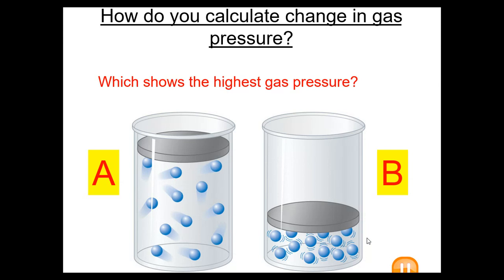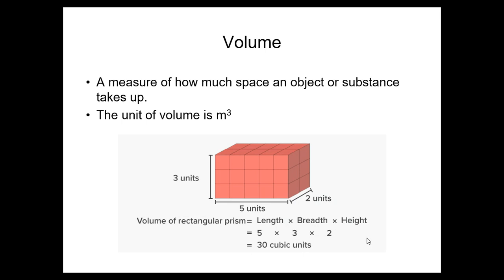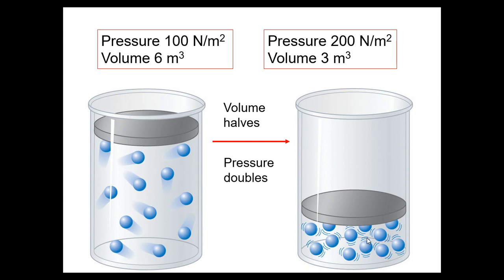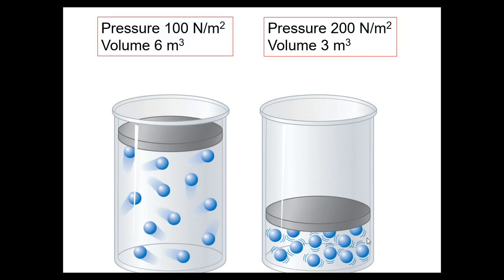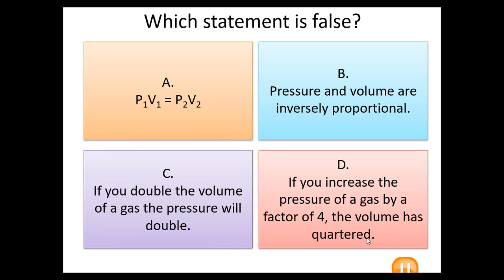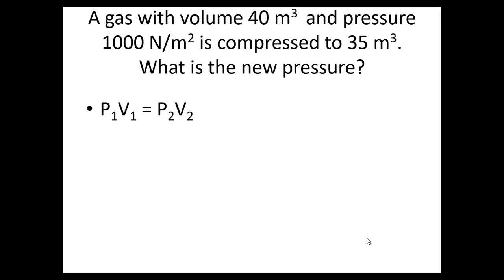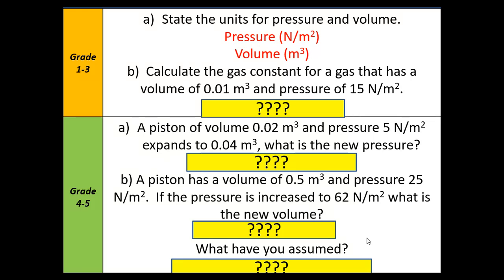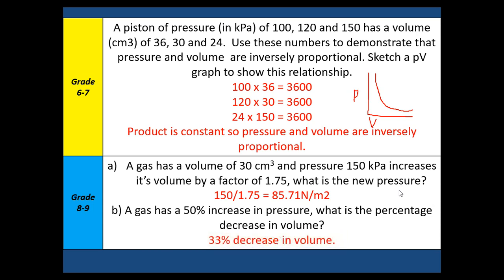Year 10 Triple Particles and Radiation 2 Lesson 2